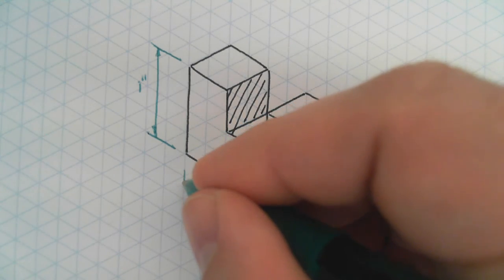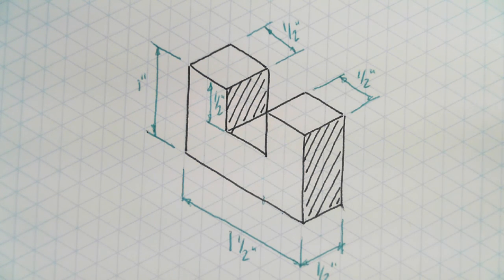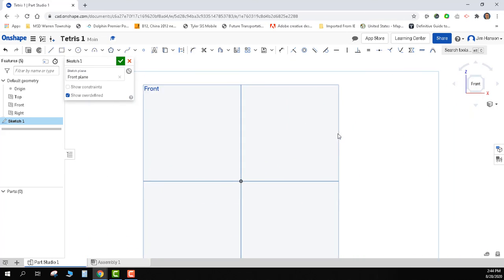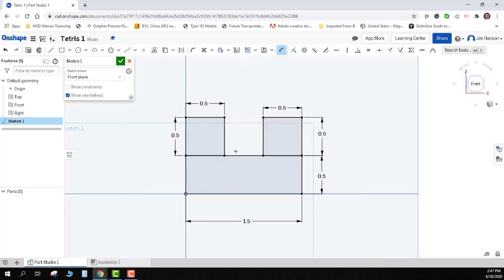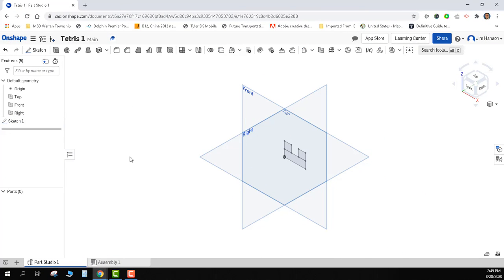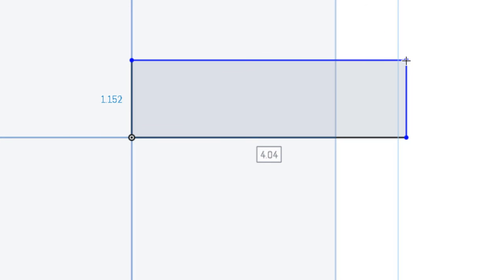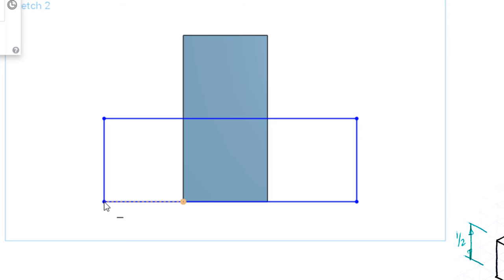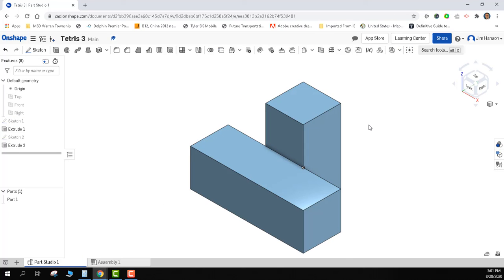Intro Onshape Dimensioning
Learn how to add dimensions to your geometry in OnShape!